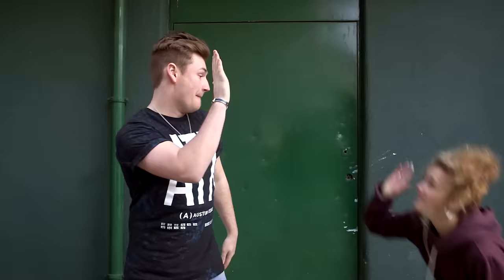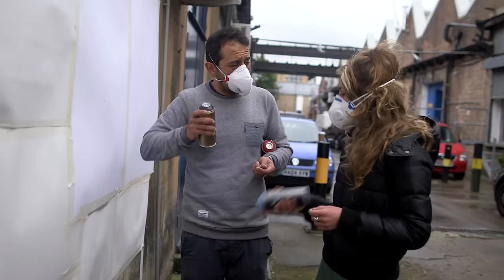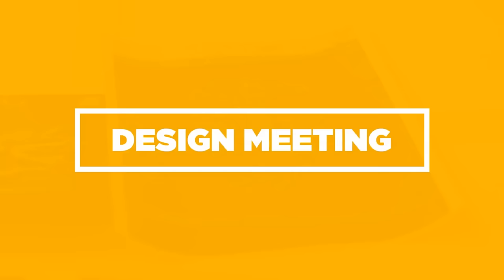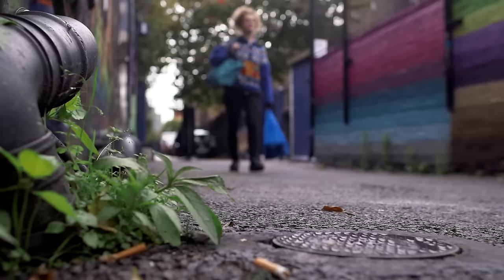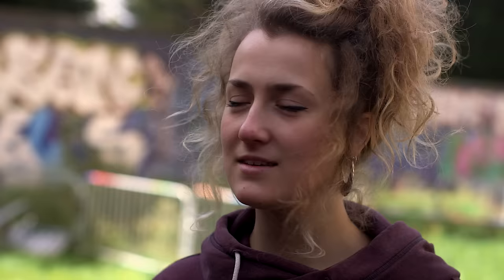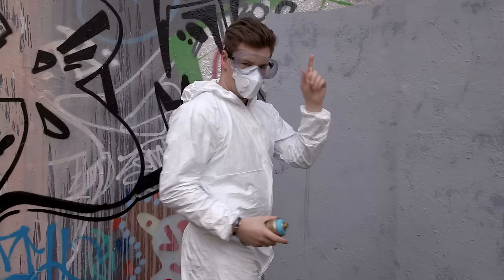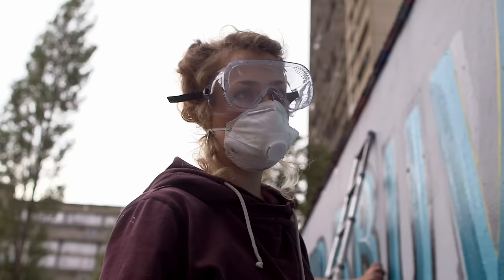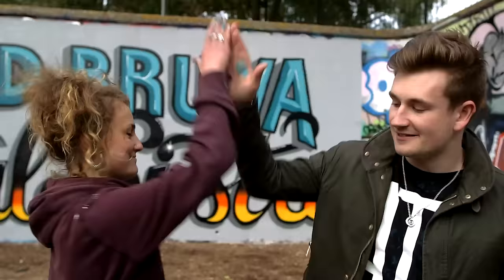​The Masterpiece | 72 hours to become a street artist | Channel Us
In just 72 hours, Hannah has created her own street art masterpiece on a 14ft wall in West London. Along the way she has learned how to use a spray can and the different nozzles effectively, and has gained valuable insights into street art culture.

All of this was made possible with the help of legendary street artist and Rarekind founder David Samuel, as well as the wonderful Channel Us community.

Watch Hannah's journey here as she turns herself from a sign painter into a street artist.

With thanks to the Channel Us community:
Support Artist – Joe Lynch
Support Artist – Myles Allanson
Community Photographer – Max Abbas
​Pro Street Art Photographer – Nelly Balazs aka Mono Prixx